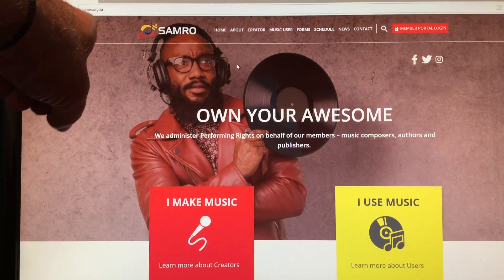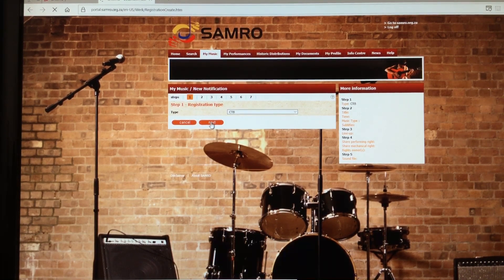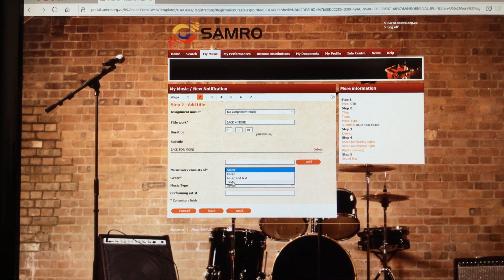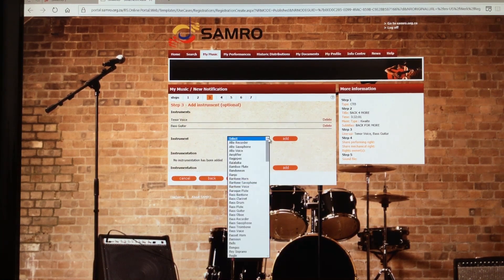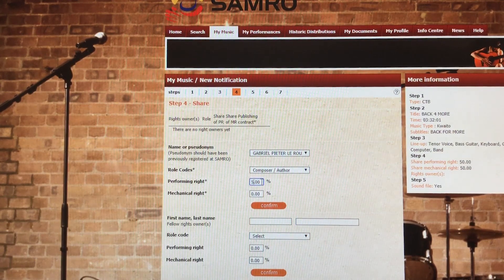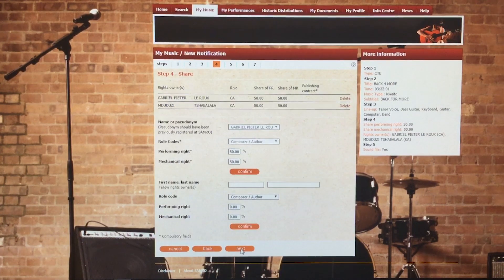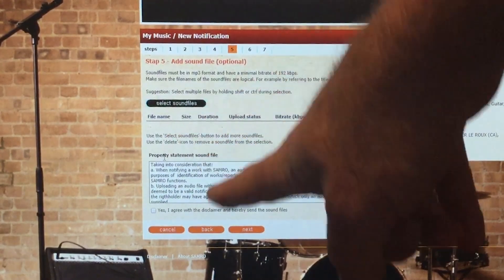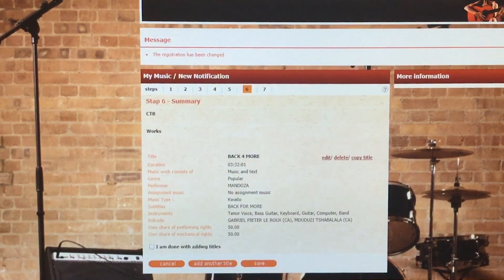SAMRO Online Portal Music Registration & Audio File Upload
Gabi Le Roux takes you step-by-step through how to upload and Register your Music to the SAMRO Online Portal.